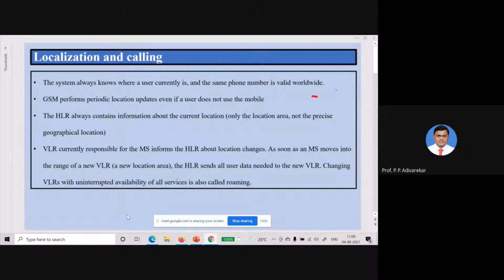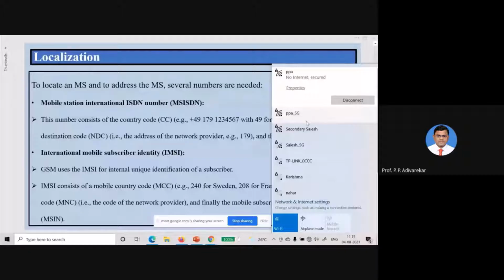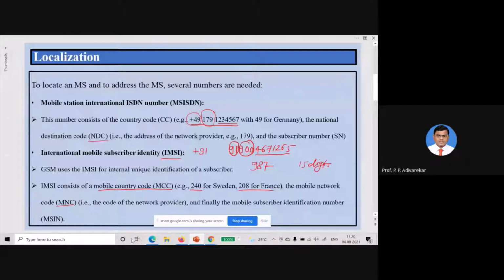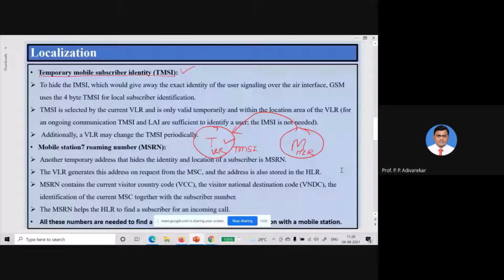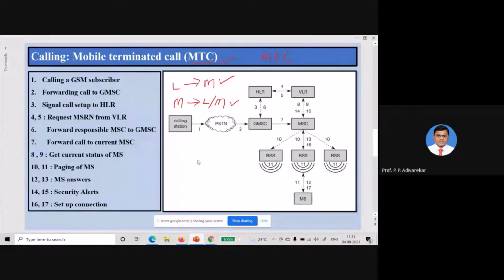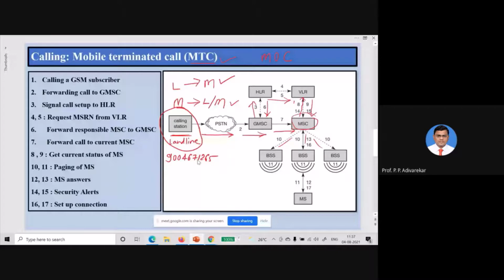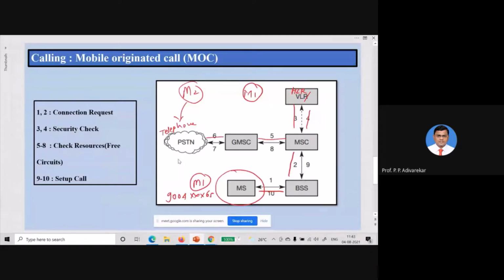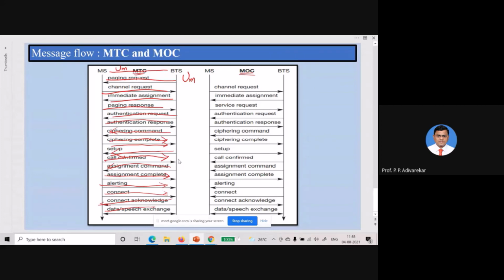lecture 12 Localization and Calling